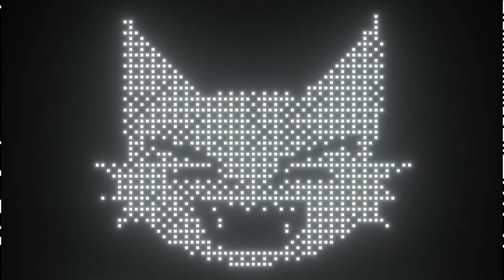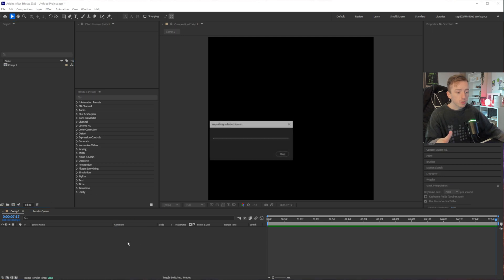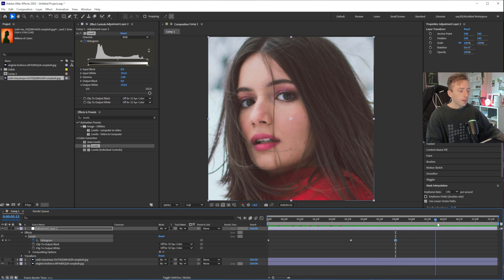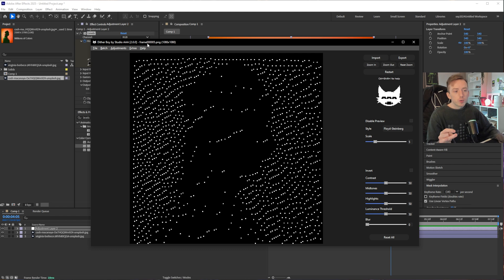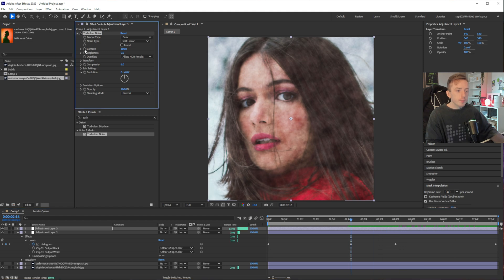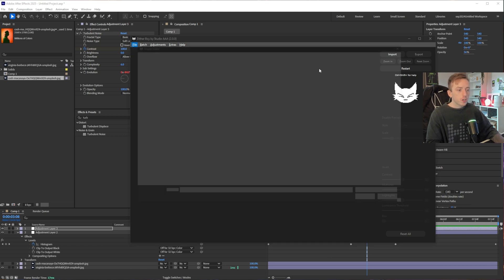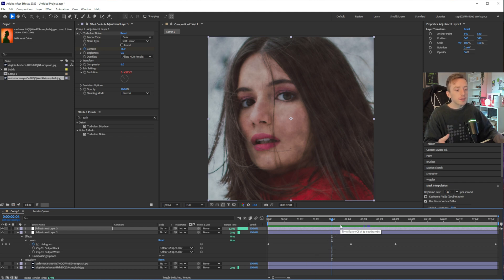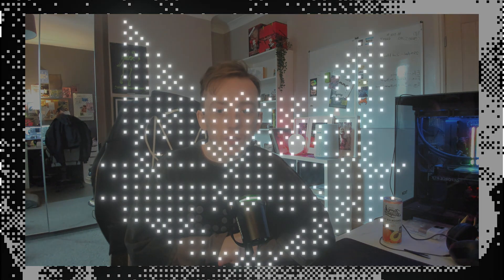Building a Dither In/Dither Out Transition Animation | AE & Dither Boy Tutorial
This is how you can use a couple keyframes to make a super satisfying dither in/dither out transition on your footage, animations, or images!